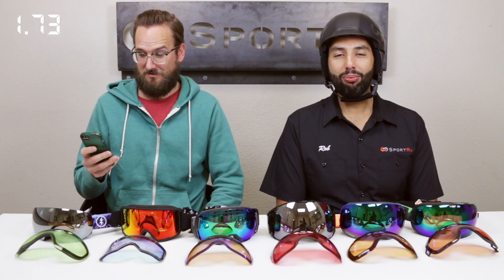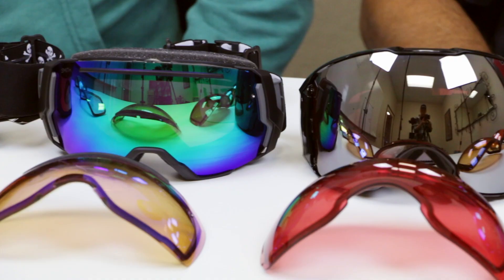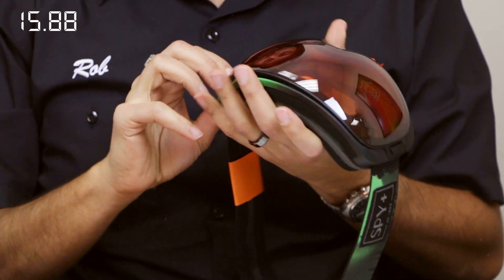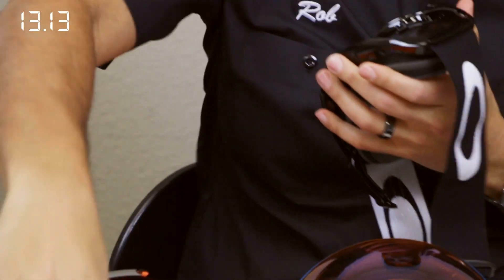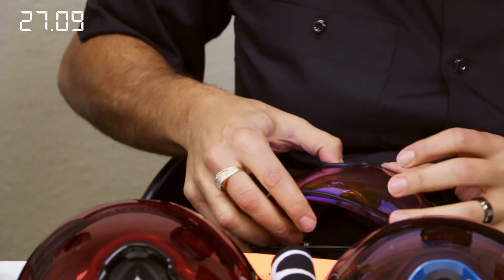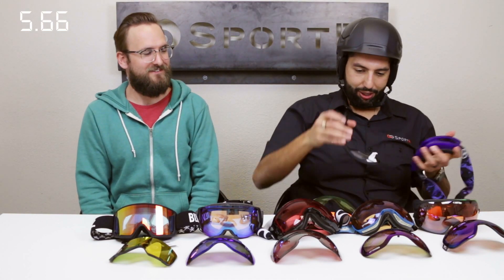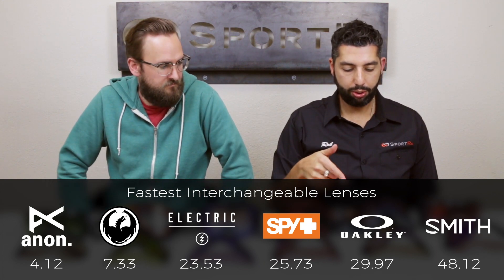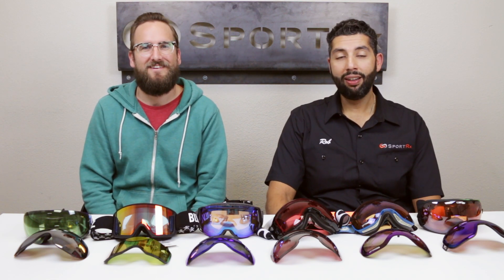Snow Goggle Test: Fastest Interchangeable Lenses | SportRx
Which snow goggle has the fastest interchangeable lenses? SportRx set up a lens changing speed test to find out. We chose six goggles with different lens changing mechanisms and timed the lens changing process from the moment you're wearing the goggle to the moment you're wearing it again with the replacement lens on.